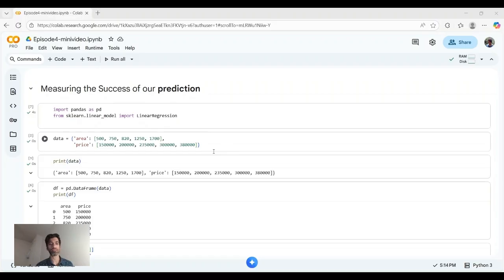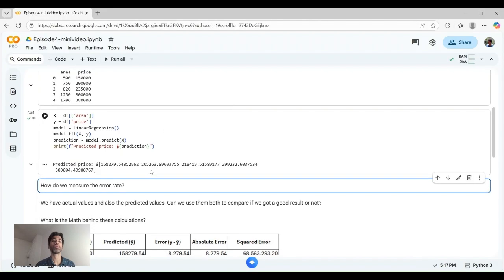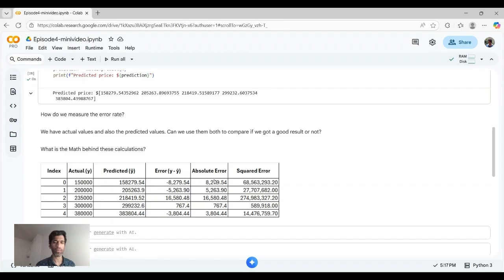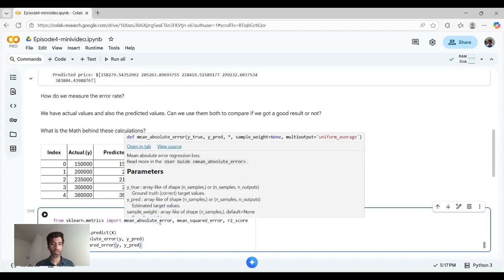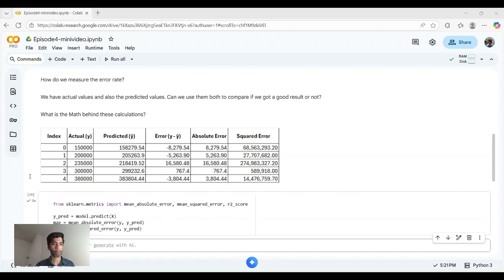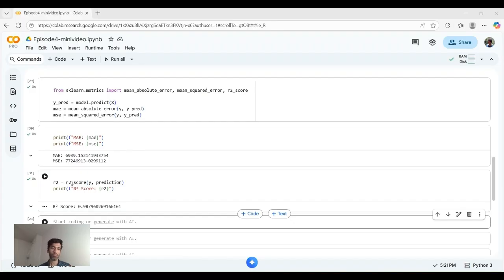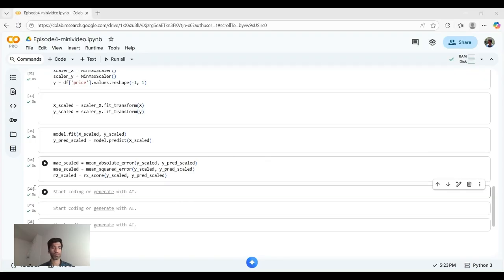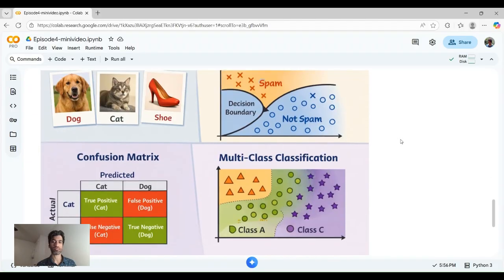Episode 4 - Metrics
Mini videos: Learn AI from Scratch series